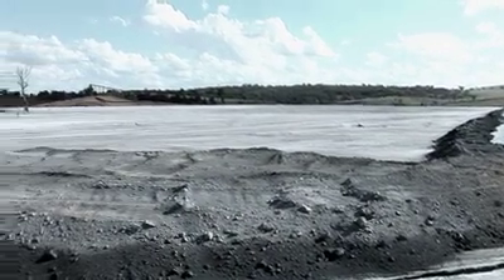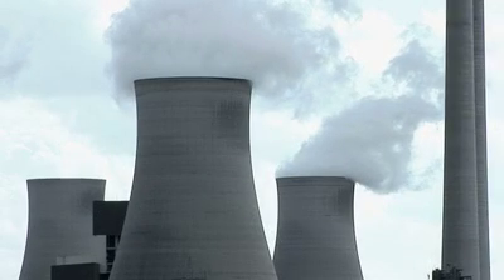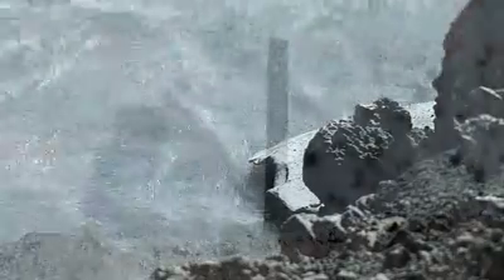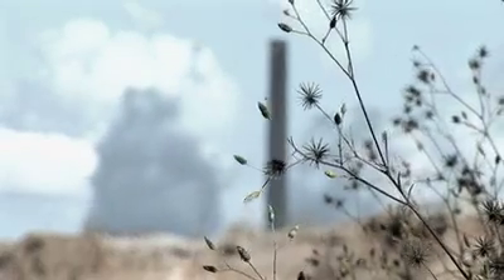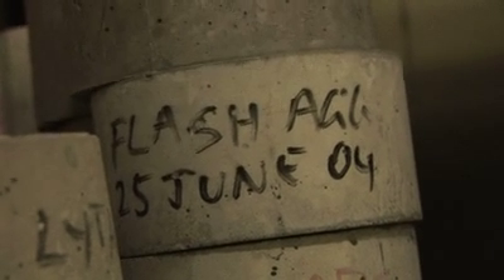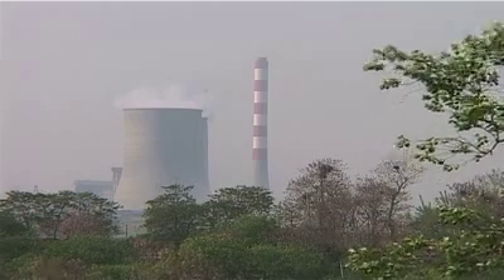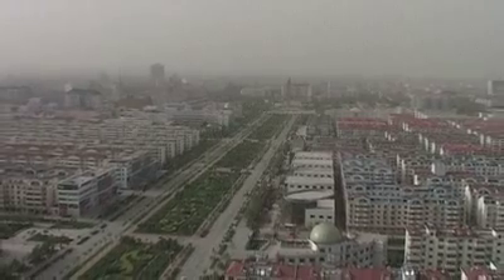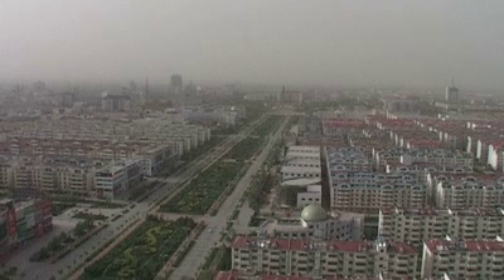Flash Ash: a green building solution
UNSW scientists have turned the ash waste from coal-fired power stations into a global environmental solution which promises to slash emissions in the carbon-hungry construction sector by at least 20 per cent.

Read the full article:
"From coal dust to carbon credits"